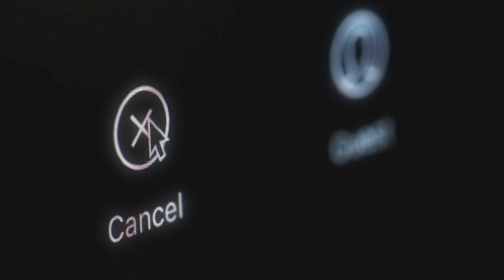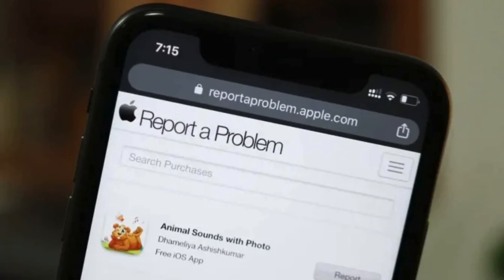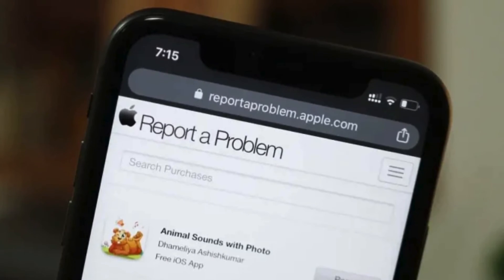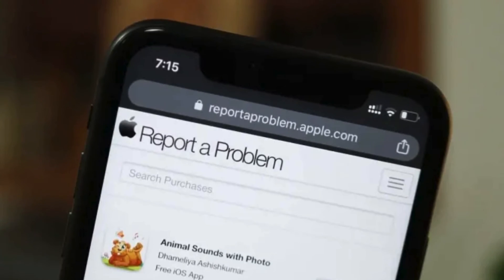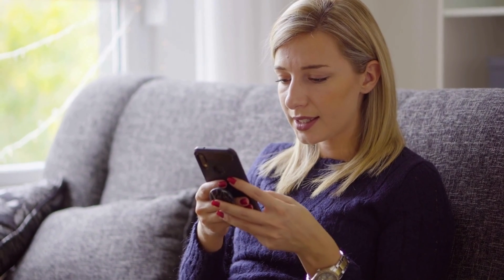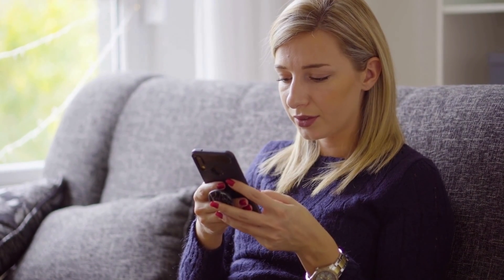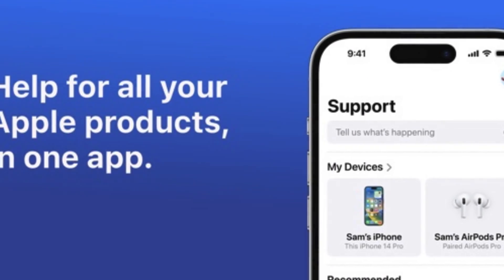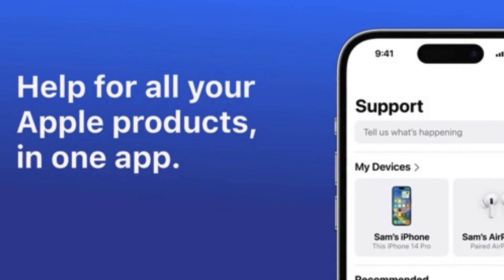How to Cancel Unexpected Charges from iTunes.com, apple.com, or APL*iTunes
Hey there, tech enthusiasts! Welcome to another informative video on the 4RIL channel. Have you ever been startled by unexpected charges on your statement, only for them to be traced back to iTunes.com, Apple.com, or APL*iTunes? If you're scratching your head wondering "How to Cancel Unexpected Charges from iTunes.com, Apple.com, or APL*iTunes," you're in the right place.

We're addressing a frustration common to many Apple users: the perplexing and often unwelcome surprise of iTunes charges. Though it's a daunting problem, don't worry too much. In this video, we'll dissect this issue and guide you through the necessary steps to dispute the charges and possibly get a refund.

The drawbacks of such unexpected Apple charges are numerous. They can throw off your monthly budget, cause unnecessary stress, and even lead to potential security concerns. Sometimes, these charges come from purchases you've completely forgotten about, or, even worse, unauthorized purchases. In extreme cases, they could even be an early sign of identity theft.

In the video, we will walk you through the reasons why such charges appear on your account from Apple billing, and what can be considered a legitimate iTunes billing charge. We'll explain how to investigate these charges by checking your iTunes account and Apple ID invoices.

In addition, we will share how you can stop unauthorized charges, even those made within your Family Sharing group. Furthermore, we'll delve into the iTunes refund process, guiding you on how to report a problem to Apple, and how to escalate the issue if necessary.

This video provides an in-depth look at how to cancel iTunes charges and handle billing disputes. You will learn how to secure your Apple ID, prevent any future unexpected charges, and navigate through the Apple support system for help.

As always, we aim to keep our explanations as simple and jargon-free as possible. We believe in empowering you, our viewers, with valuable knowledge and practical solutions in an engaging and relatable manner.

Remember, this isn't just about getting an Apple refund or learning how to dispute charges. This is about being well-informed and staying one step ahead. It's about taking control of your digital life, preventing unexpected charges, and feeling secure in your interactions with iTunes, Apple, and APL iTunes.

We encourage you to share your experiences or questions in the comment section. We value your input as it fosters a vibrant and supportive 4RIL community.

So, let's dive in and get to the bottom of these unexpected charges! We're here to help you solve this problem - all you need to do is watch the video and start taking control. Thanks for tuning in and as always, stay curious, stay tech-savvy, and take good care of your digital self.